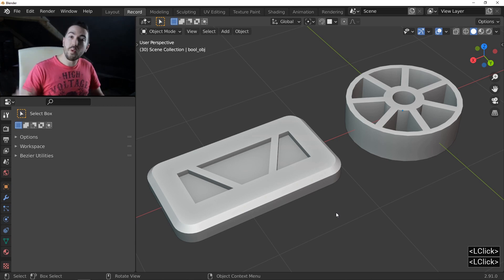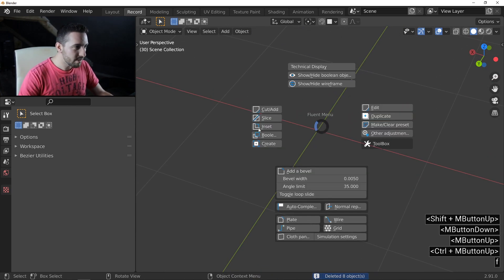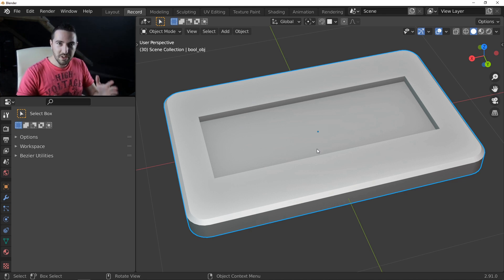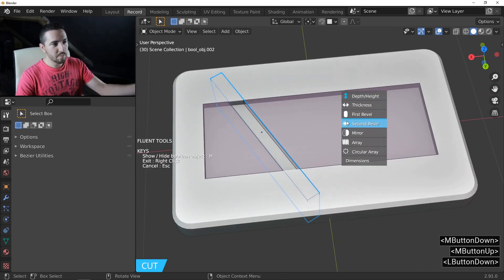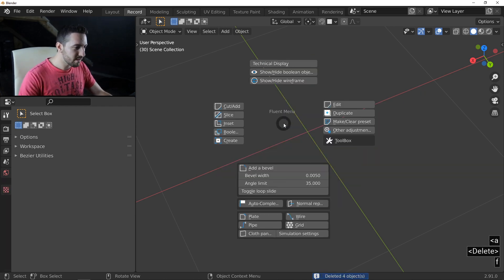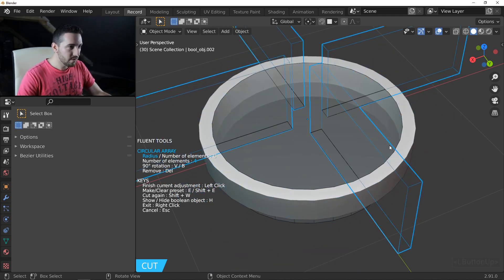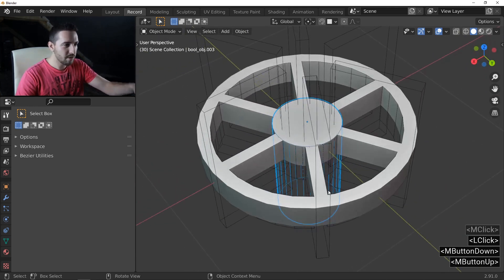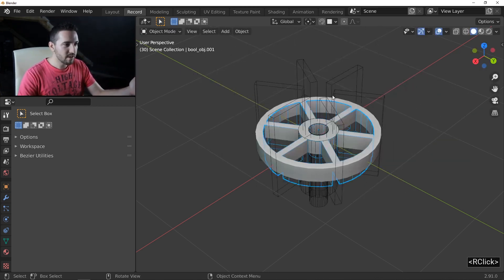Help me pls : the technique that everyone should know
You will become addict to this technique. A new hard surface tip for Blender user. This series of video use my add-on : Fluent. Everyday until the christmas day discover a new tip.